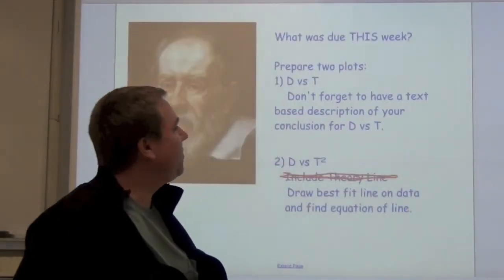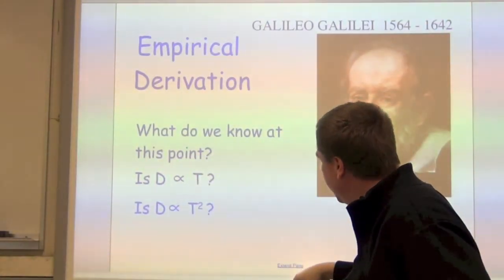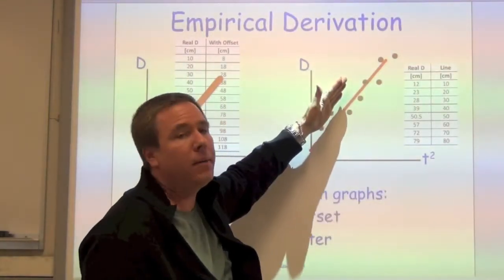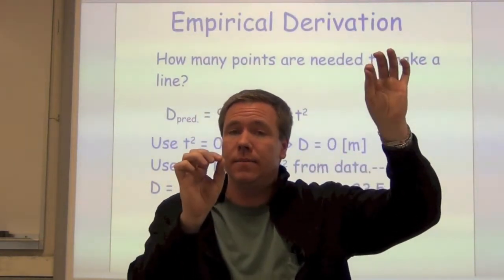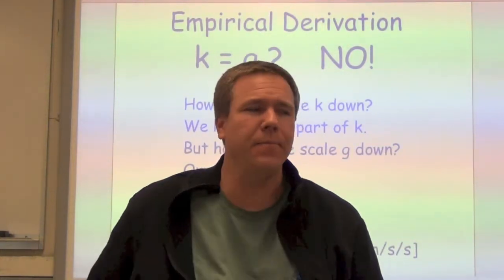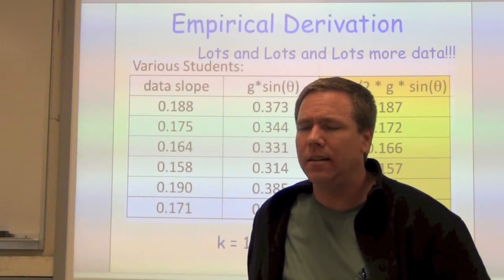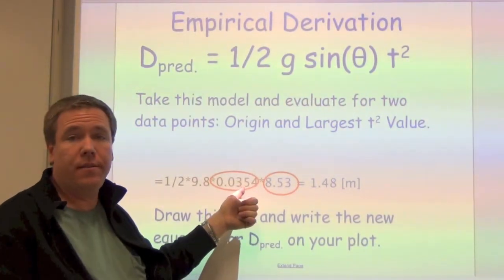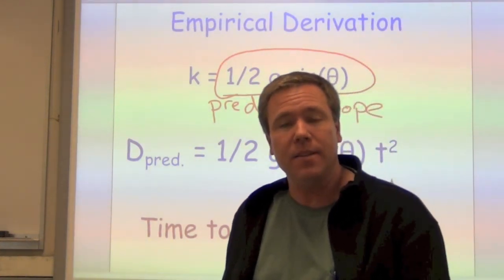Data and Graphs - Empirical Part 2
Create an Empirical Equation using data from an a cart traveling down an incline.